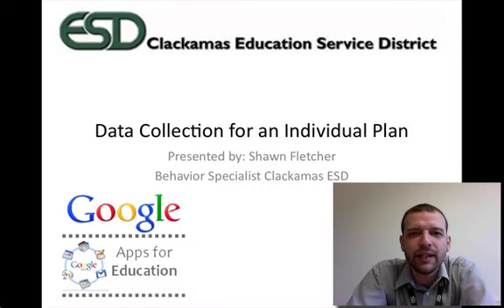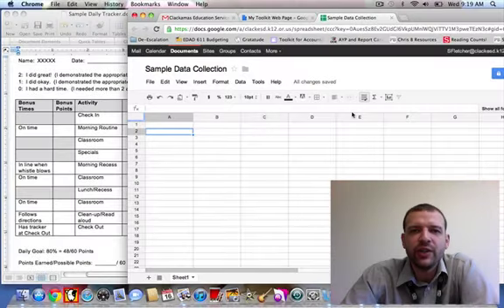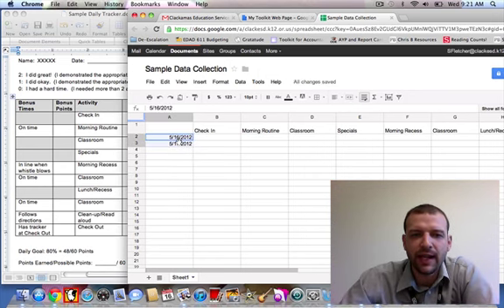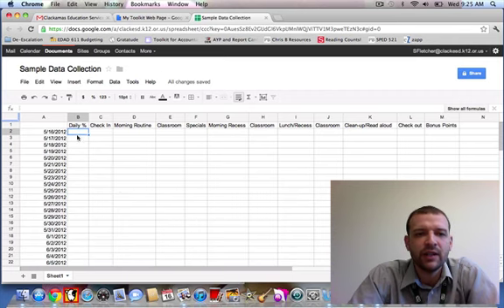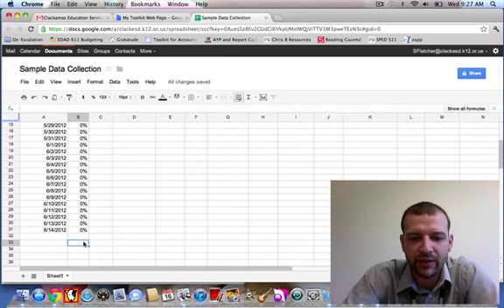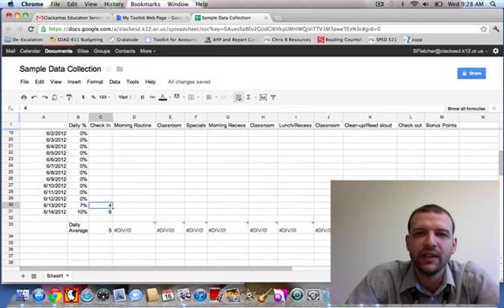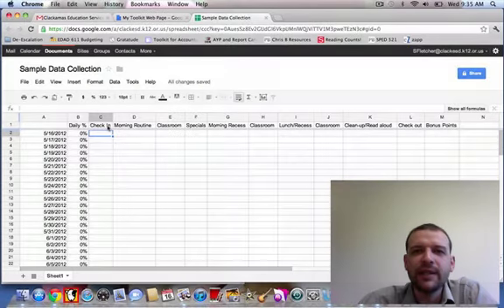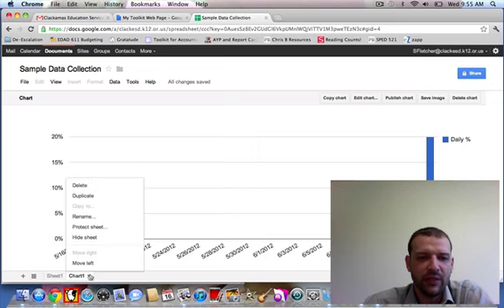Point Card Spreadsheet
Google Spreadsheet 101